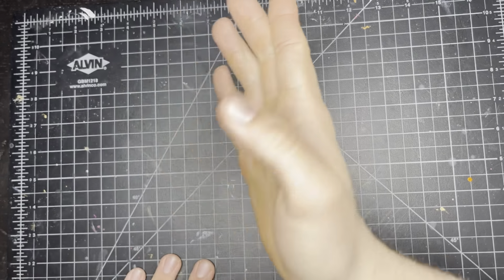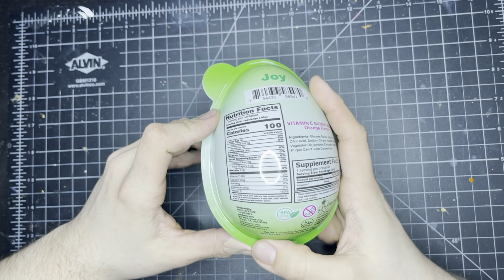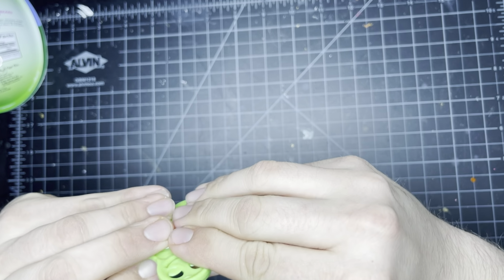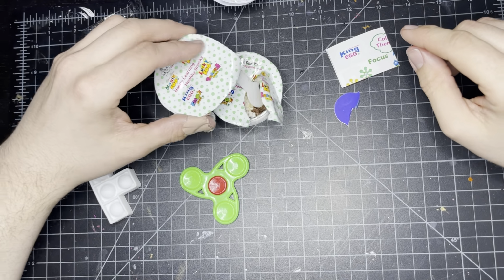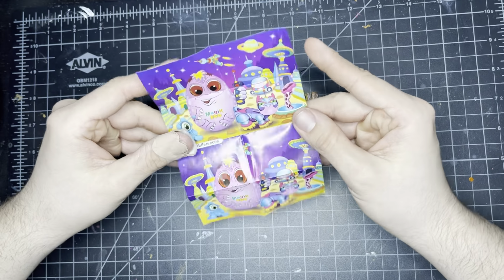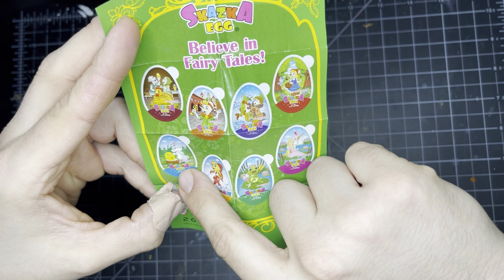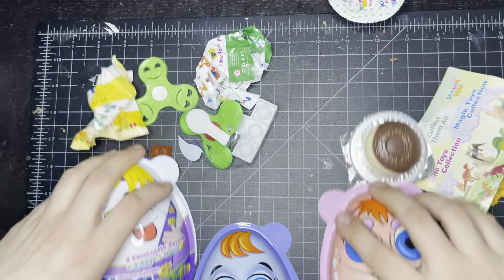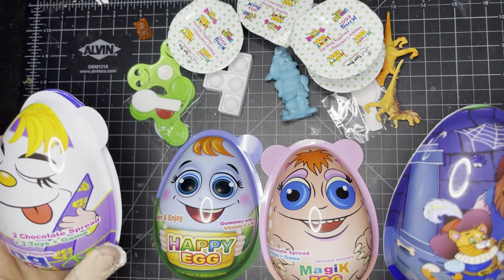Imex Leader / Eggstime.com Lucky Eggs Review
These eggs make me feel bad inside and out.
Now you’ll see why.